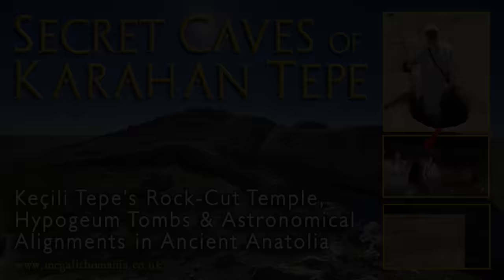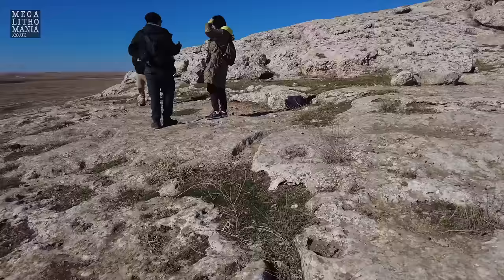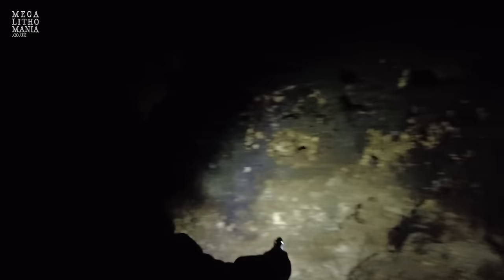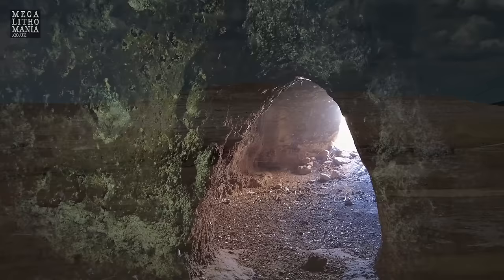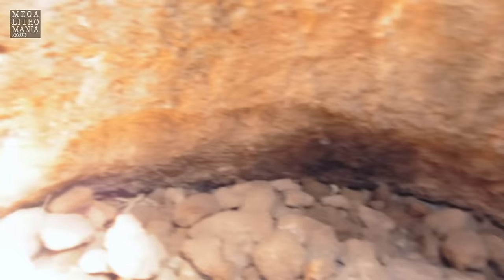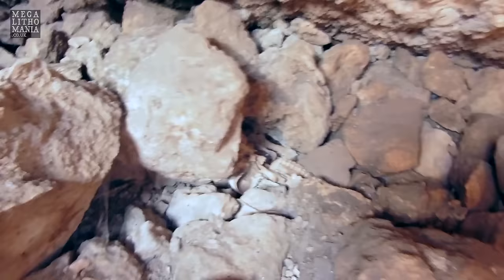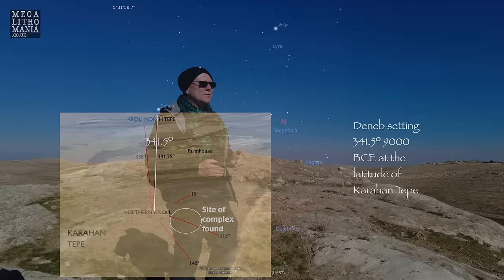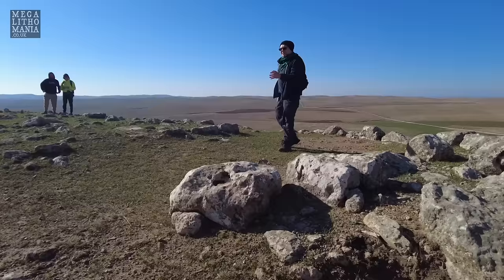The Caves of Karahan Tepe | Keçili Tepe's Rock-Cut Temple, Hypogeums & Alignments | Megalithomania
One mile to the north of Karahan Tepe lies the ancient ruins of Keçili Tepe. In this video Andrew Collins and Hugh Newman explore the site (with footage from two visits in 2015 and 2022), and even descend into the underground areas. On the western side are two large carved caves, whilst on the southern slope the locally named ‘snake pit’ is one of several underground beehive hypogeums, covered by monumental holed stones. On the northern summit is a curved stone outcrop, whilst a square 'rock-temple' lies beyond the northern end cut from the bedrock. It faces east with steps on one side. Stone tools and flints have been found at the site, thought to be contemporary with Karahan Tepe.
From the southern entrance of Enclosure AD at Karahan Tepe, through the porthole stone to the peak of Keçili Hill (at a bearing of 340 degrees) the setting of Deneb in Cygnus lined up in 9000 BC; as it does at Göbekli Tepe. Includes exclusive 3D scans of the square rock-cut temple.

Explore Turkey in May 2024 or September 2024 and get the new book Göbekli Tepe and Karahan Tepe - The World’s First Megaliths (Wooden Books) by Hugh Newman